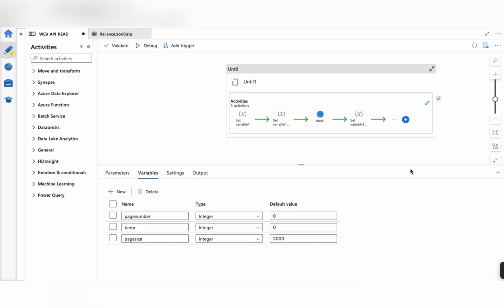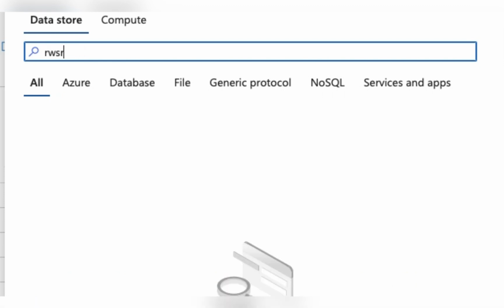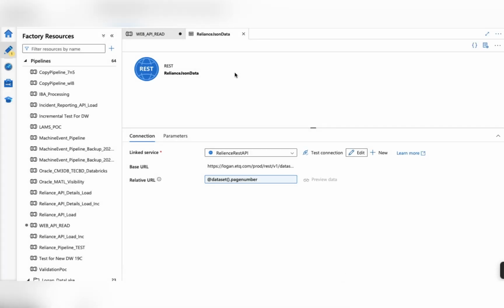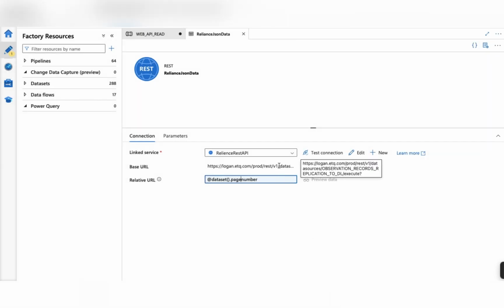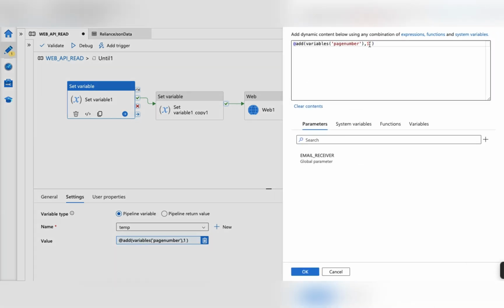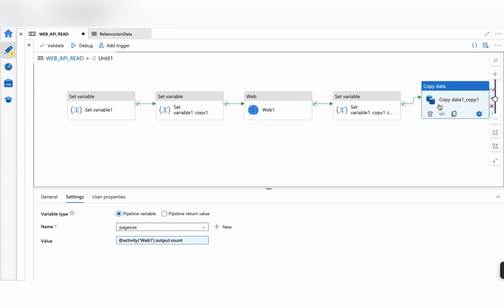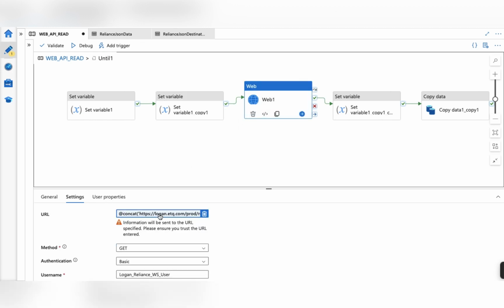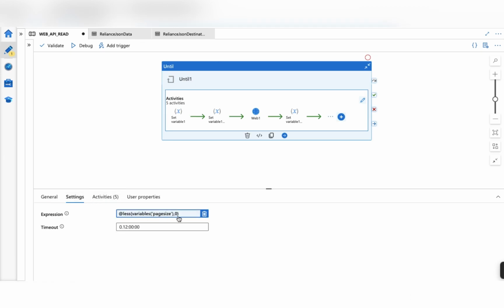Reading Multiple Pages Of Rest API From Azure Datafactory